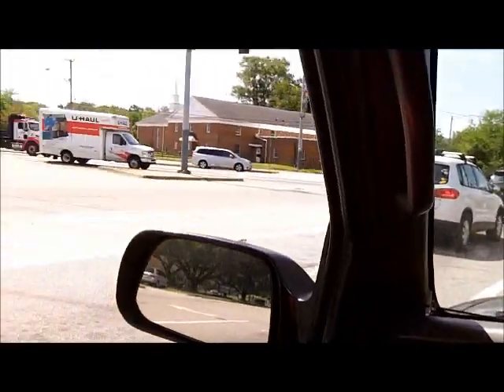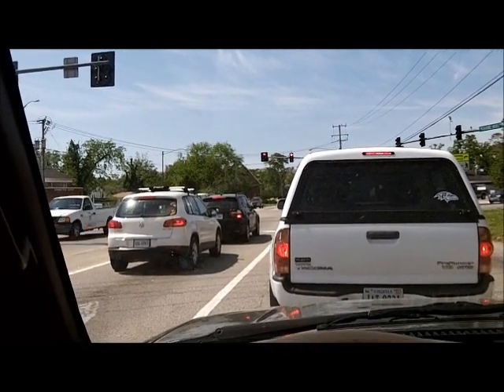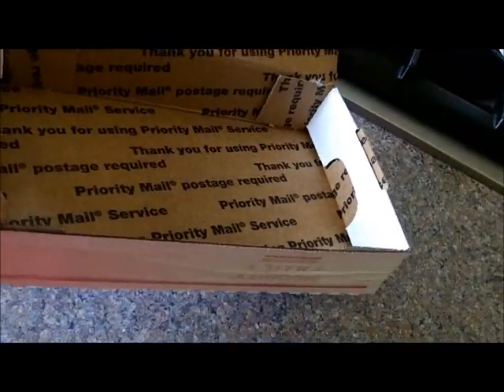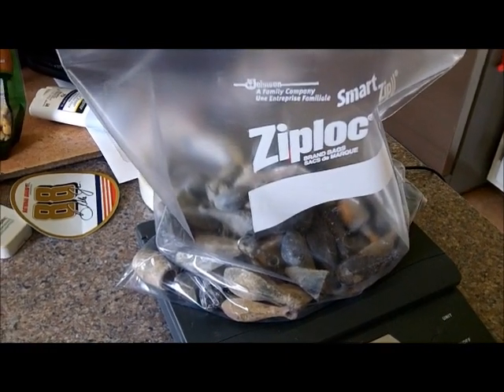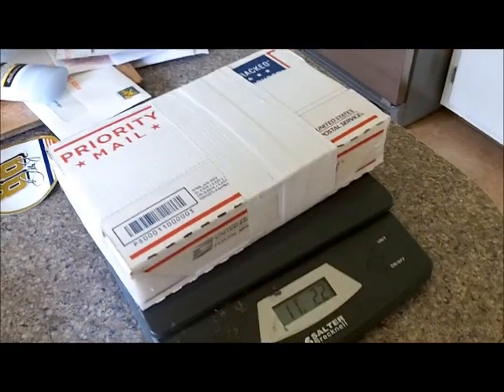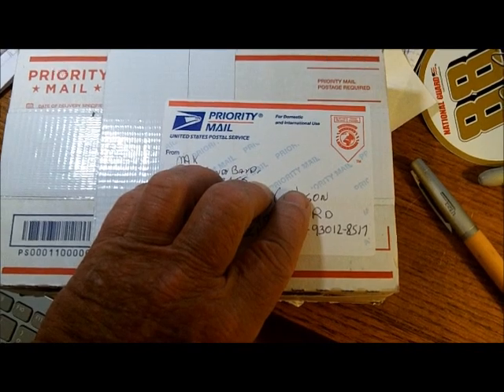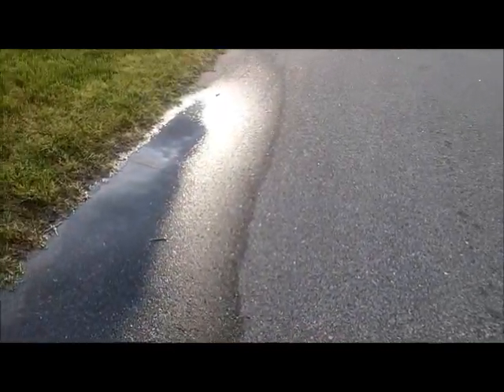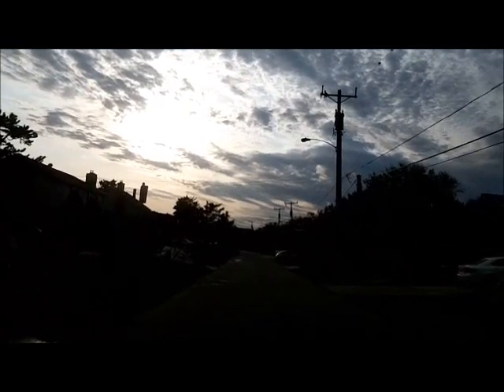MAY 5TH - Selling Gray Matter on Ebay- boxing to Ca. - Guru Gold Chain Toooo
short vid on boxing up ten pounds of gray matter to ship via USPS. - this box sold on auction for $11.66.  -  ok, but i was hoping for $12.00 or more - $15.00 would have been good, but there is a lot of lead on ebay right now.
and
smiling guru  -  chain ended up not being as long as i thought
i have two more ten pound boxes on ebay now -check them out:
tuffyb2011

SEND ME SOMETHING HERE
Tuffy Braithwaite
4313 Sandy Bay Drive
Virginia Beach, Virginia  23455
GEAR I USE:
Mr. Don Dobson at North Georgia Relics.
OR
Scoops:
.1) New 8" T-rex S/S scoop.